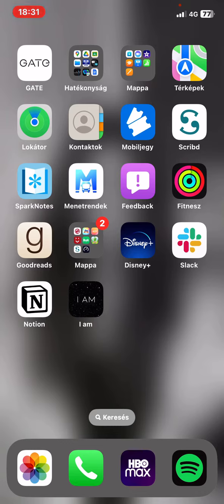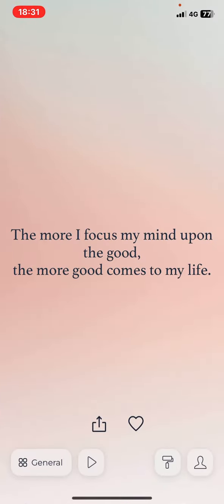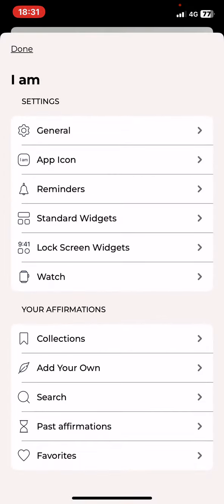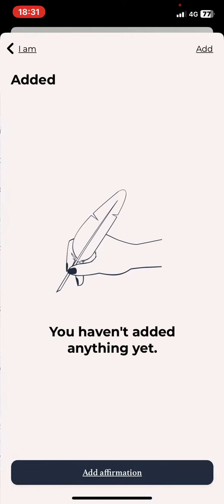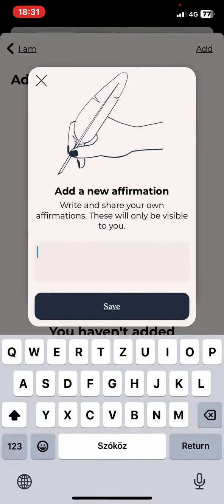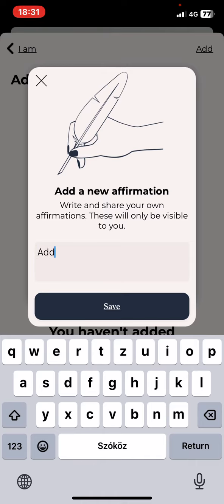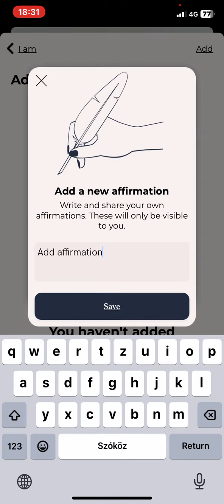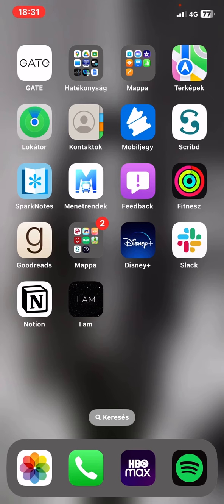How to add an affirmation on I am?